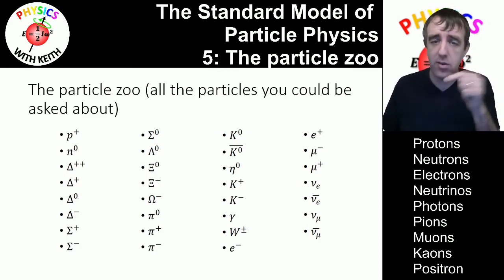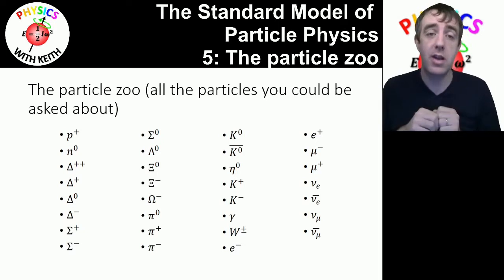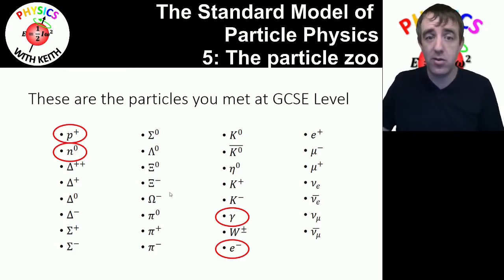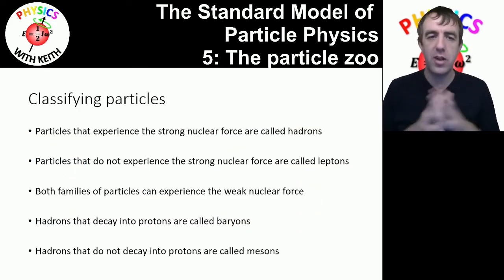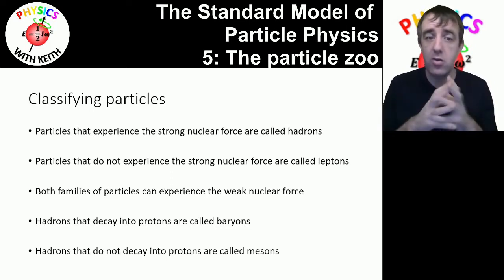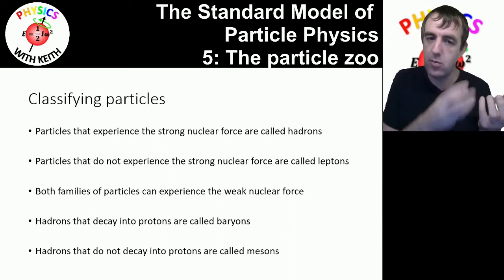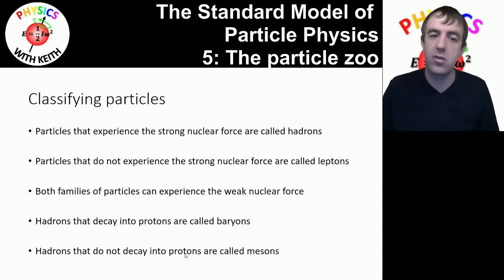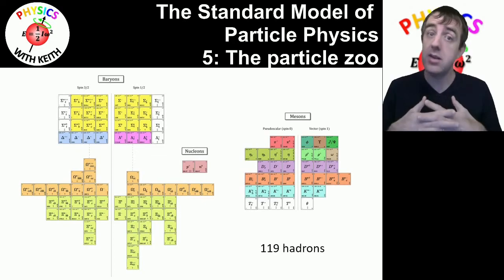The particle zoo (5/12: Series about the Standard Model of Particle Physics)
This is the fifth video in the 12-part series all about the history and development of the Standard Model of Particle Physics.

⭐️ 𝗟𝗶𝗻𝗸𝘀 ⭐️